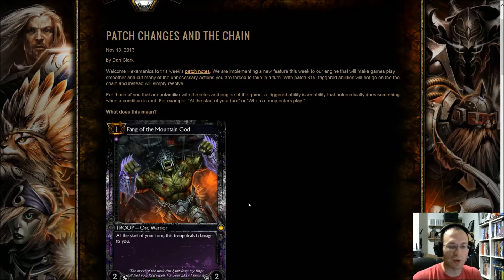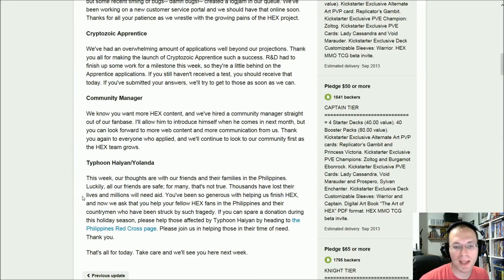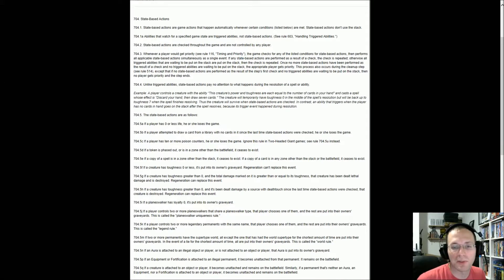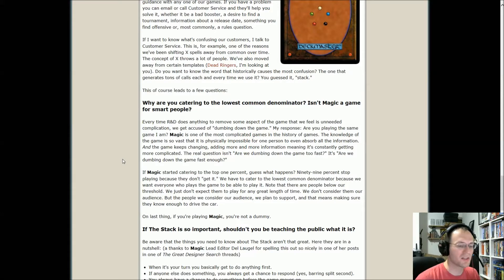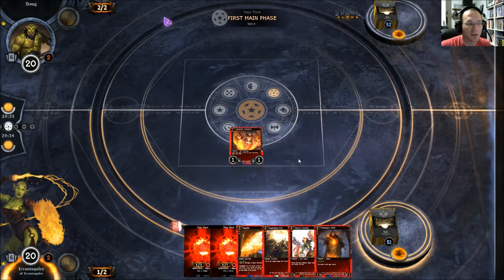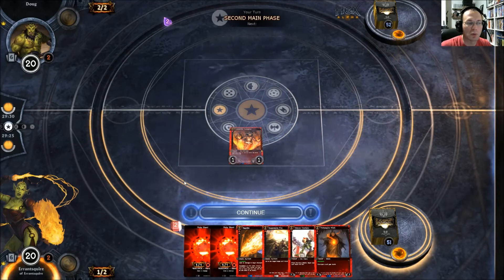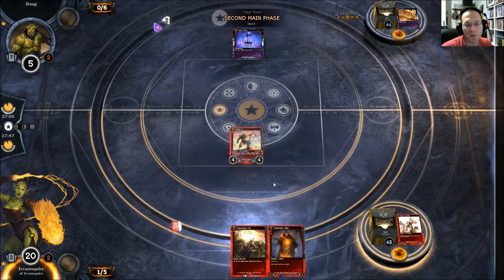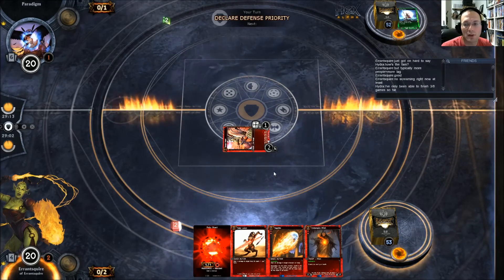Deck Building w/ Da Squire Ep. 10 Mono Ruby Land Destruction!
This week Cryptozoic has decided to remove triggered abilities from the stack and the community is responding in both positive and negative ways. Whatever you're opinion is on the change make sure to make your voice heard on this matter. Additionally I was sent a deck to doctor by HyenaNipples which was rather interesting as it included the recourse removal card Demolition.

Deck

Champion - Poca the Conflagrater

4 Gem-Crazed Berserker
4 Demolition
4 Unmerciful Tormentor
4 Veteran Gladiator
1 Suppressive Fire
4 Furious Taskmaster
3 Emberspire Witch
2 Zoltog
2 Savage Raider
4 Ragefire
4 Burn
2 Ruby Lance
22 Ruby Shard